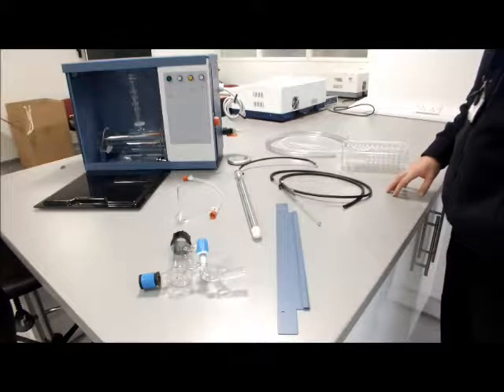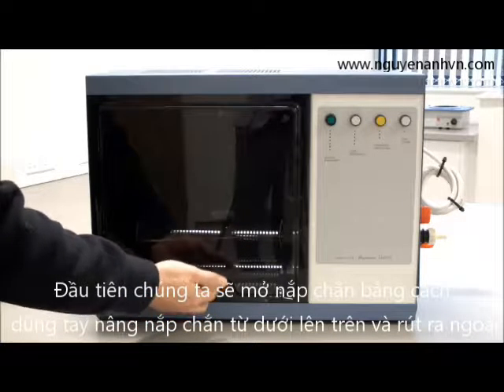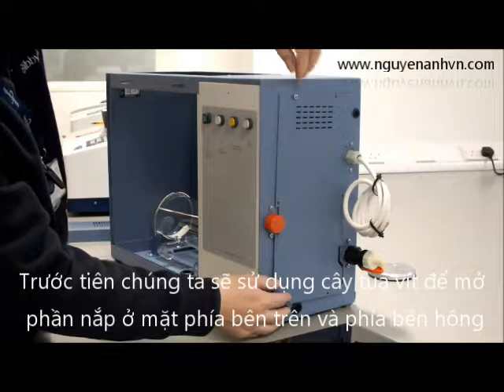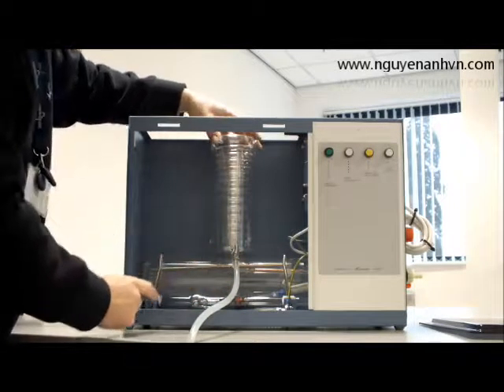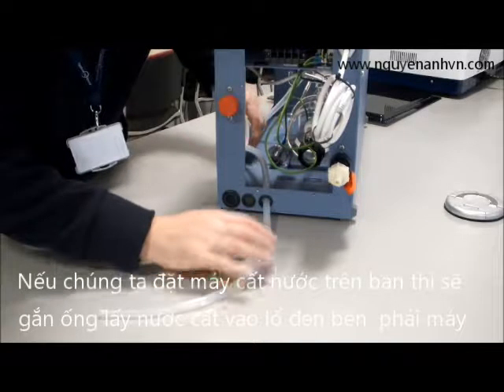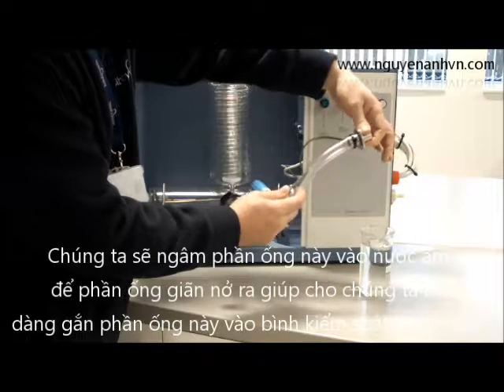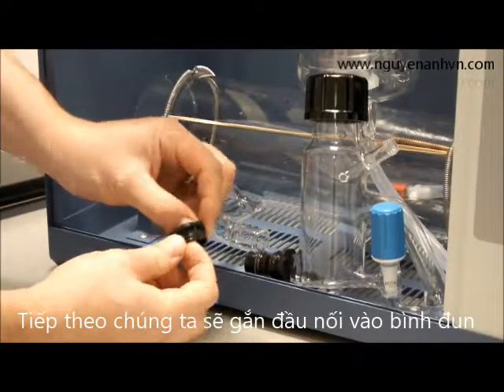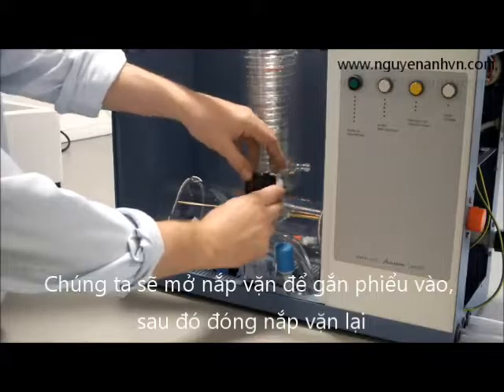Hướng Dẫn Lắp Đặt, Vận Hành Máy Cất Nước Một Lần Bibby, Model: A4000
8/6 - 8/8 Thích Minh Nguyệt – P. 2 – Q. Tân Bình – Tp. Hcm